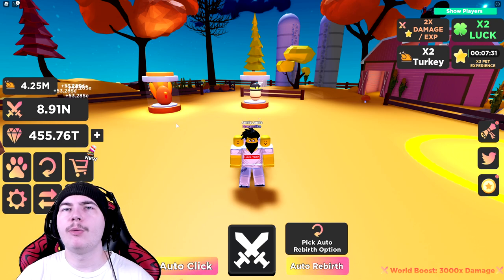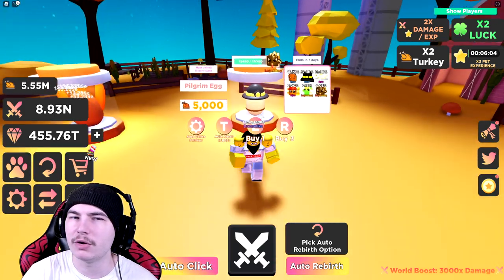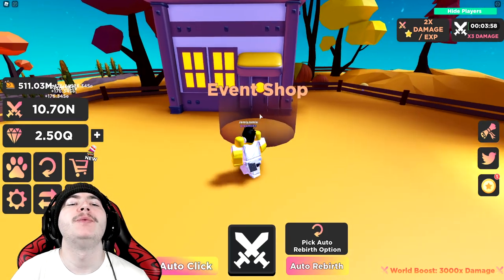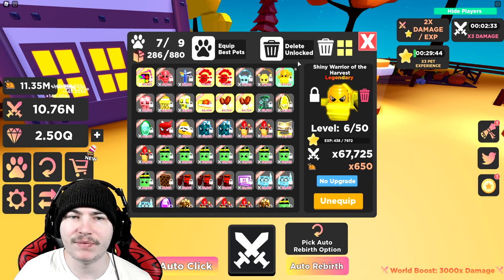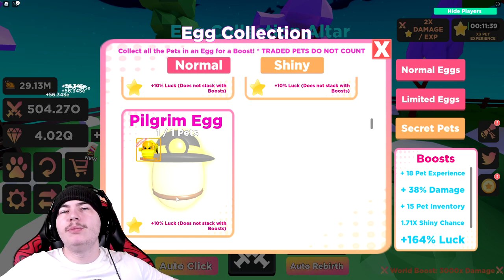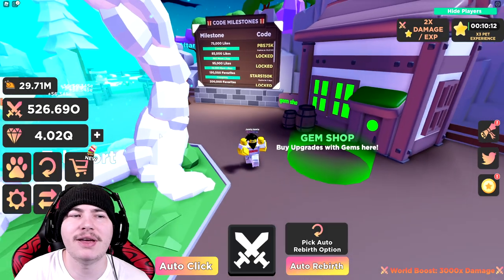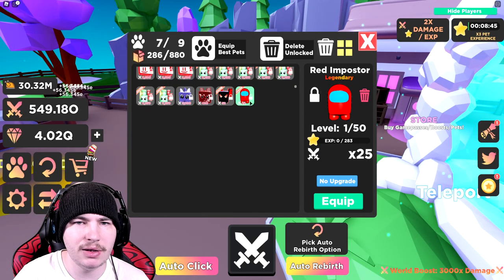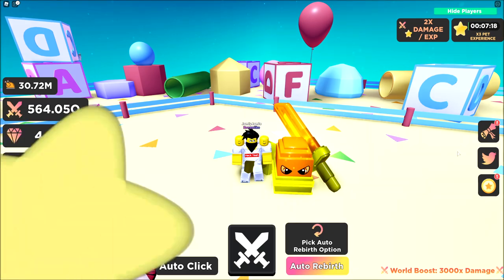I made the Shiny Secret Warior of the Harvest pet (BEST PET) in Pet Battle Simulator!